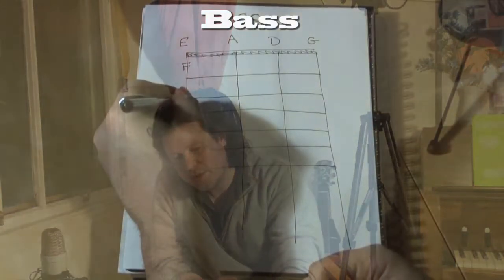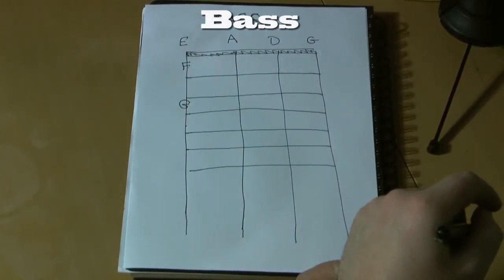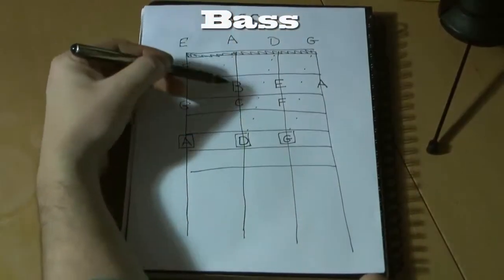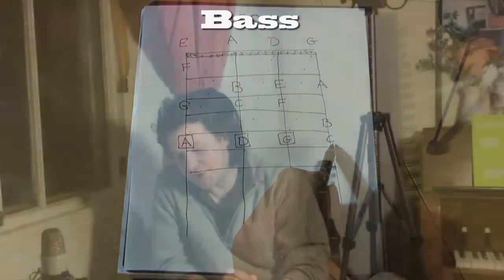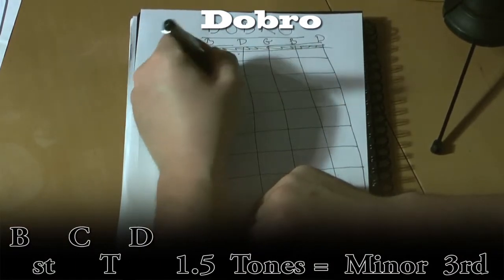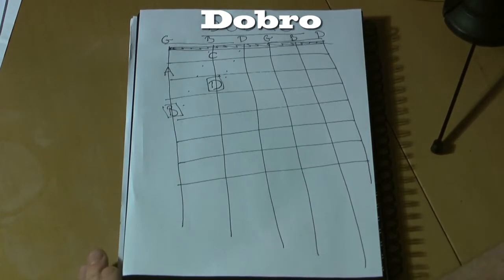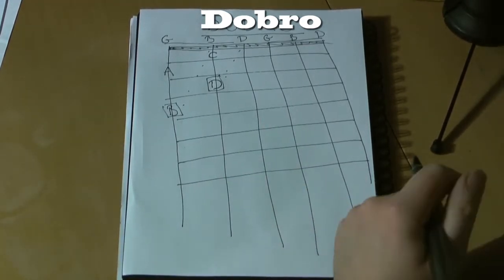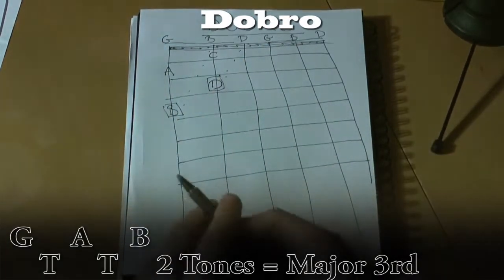Major Scale Application 101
Gavin Taylor: Musician & Music Tuition (Edinburgh Scotland)
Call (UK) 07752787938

“Mistakes happen, its how we respond that matters.” Professional Music Tuition £20 per hour. (2015) Instruments Covered, All Levels: Guitar, Dobro, Bass, and Intermediate: Mandolin, Tenor Banjo, & Cuban Tres, Beginner: Clarinet, Piano. Wide variety of styles and teaching methods catered for. Piano Tuning also available, get in touch for details.
In helping people to play music I highlight the ways we may be stopping our own development. The musical problems / hurdles we go through might be the same but the way we respond / relate to the problems, are different.